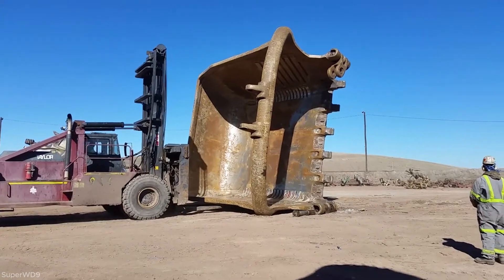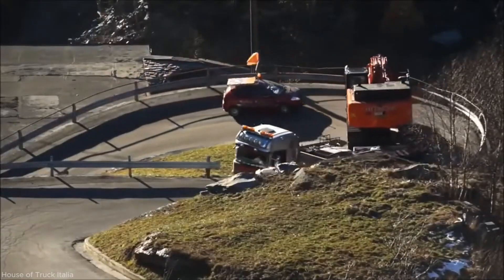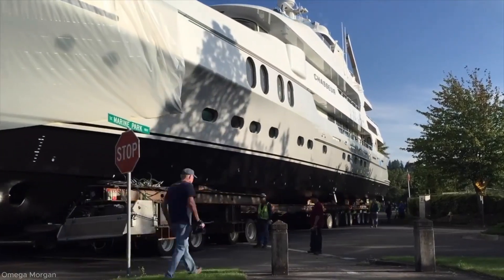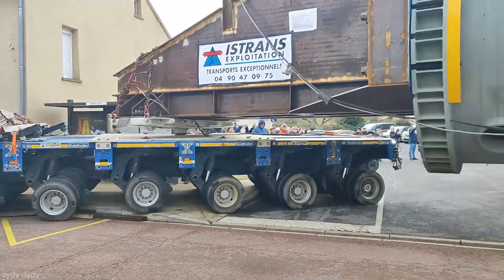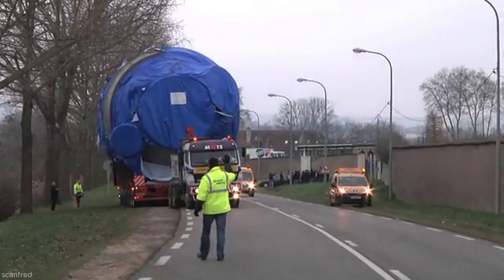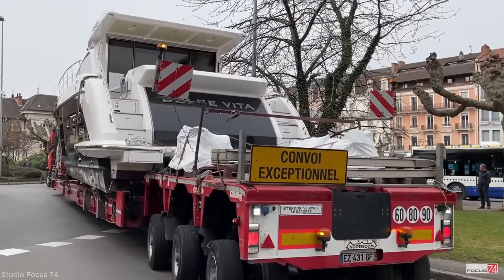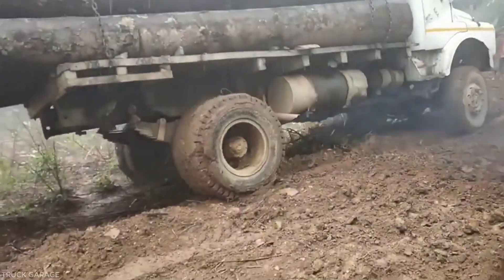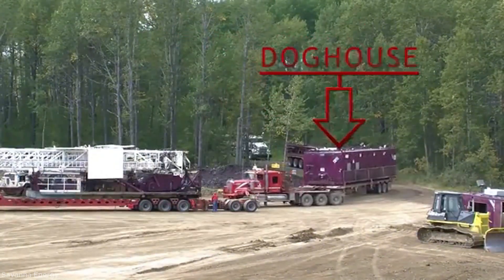Incredible Heavy Haulage Operations: From Yacht Launching to $14M Telescope Transport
Explore the world's most extreme heavy transport and rescue operations in this gripping documentary. From launching luxury yachts without cranes, to hauling massive excavators and $14 million telescopes up narrow mountain roads — every move is a masterpiece of engineering precision. Witness cranes fail under load, trucks skidding on frozen bridges, modular trailers maneuvering tight village roads, and drilling rigs assembled in a day. This video is packed with real-world problem-solving, teamwork, and raw industrial power. Perfect for fans of heavy equipment, logistics, engineering, and infrastructure.

⏱️ Timeline:
0:00. Forklift tipping a metal bucket
0:21. Crane collapse while lifting tree
0:40. Rig winched onto lowbed trailer
1:42. Excavator transported by Scania truck
3:07. Quarry unloading procedure
3:49. Yacht launch using hydraulic trailer
5:31. Yacht enters water without crane
6:54. 100m-long night convoy operation
8:08. Cargo journey from port of Fuard
10:34. Yacht “Dolce Vita” roundabout maneuver
13:06. Frozen bridge truck crossing
14:02. Timber truck climbs loose slope
15:02. Mud rescue with Tata 1212
16:21. Telescope transported to Kit Peak
16:58. Rig site setup & equipment layout
18:26. Double rig fully operational